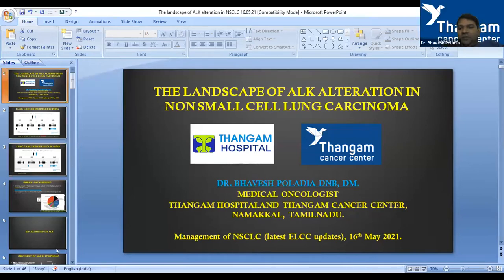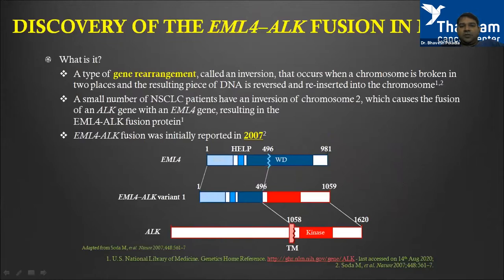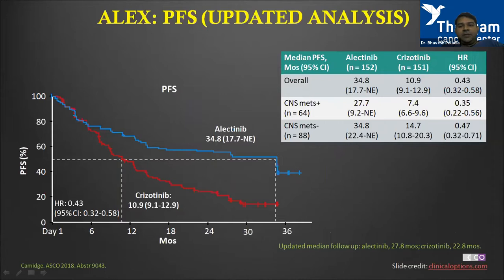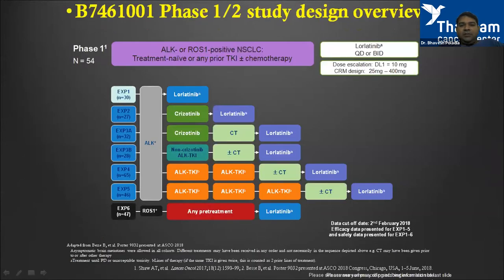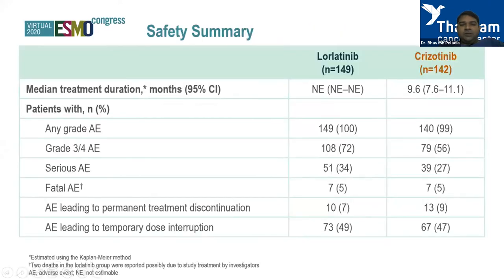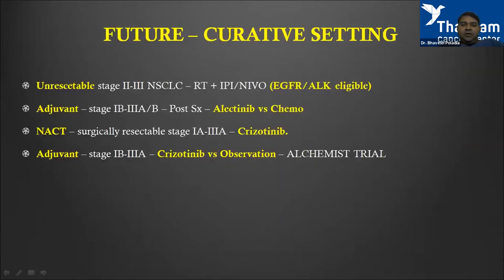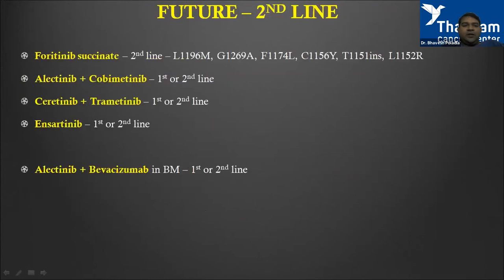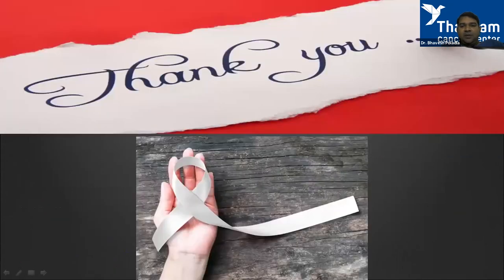Dr Bhavesh Poladia | The Landscape of Alk Alteration Non - Small Cell Lung Carcinoma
Cancer Research And Statistic Foundation organized a webinar "Management of Non - small Cell Lung Cancer(Recent ELCC updates)" with the support of "Institute of Pulmonology Medical Research & Development" & "Sunrise Oncology Centre".